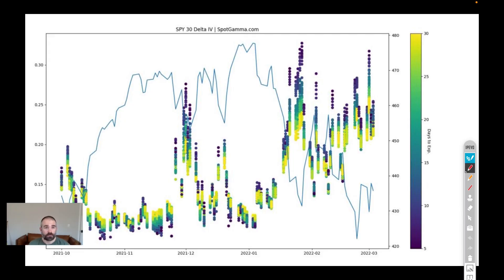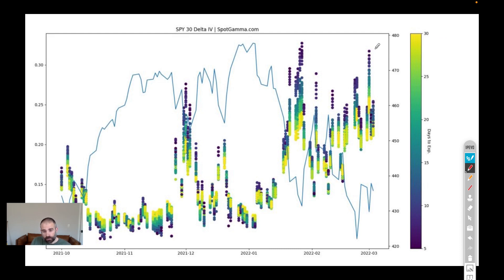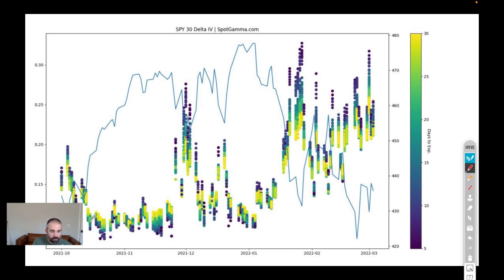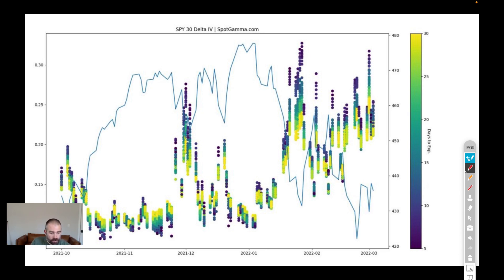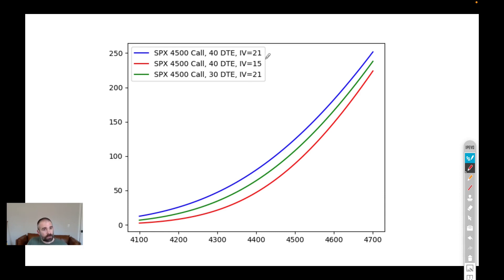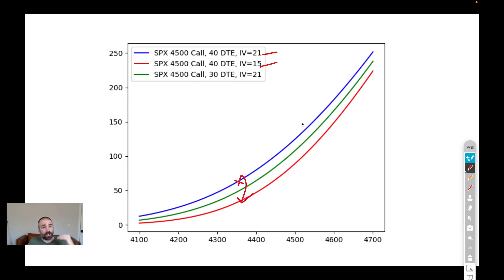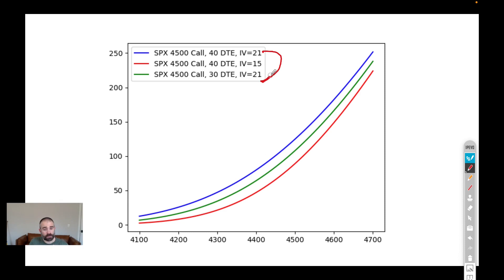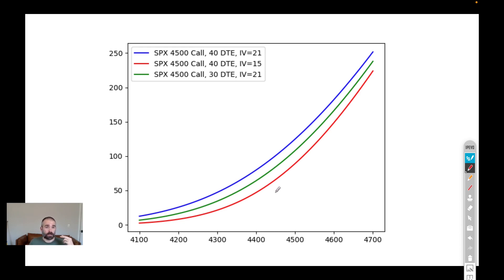Why Calls Are a TOUGH Choice with HIGH VIX | SpotGamma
Call options values change when implied volatility moves, and that may be why some traders are holding off on buying calls during this high implied volatility market.